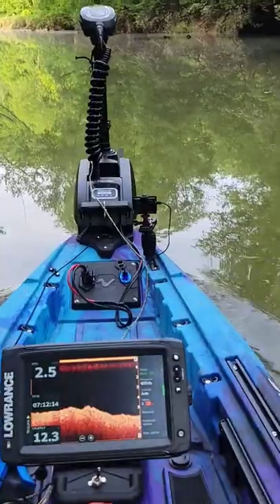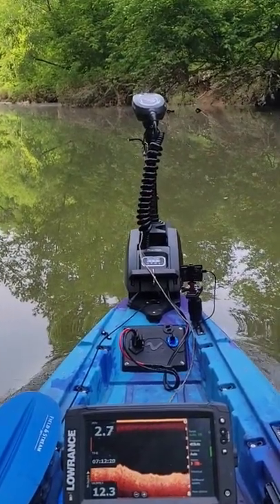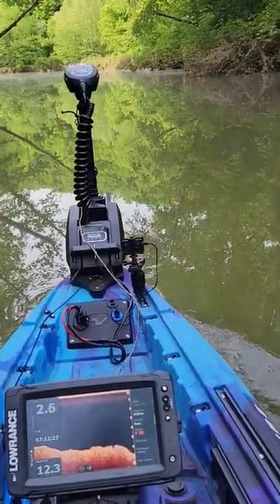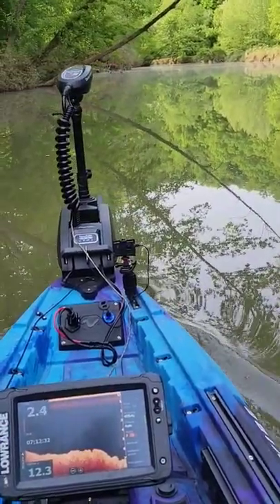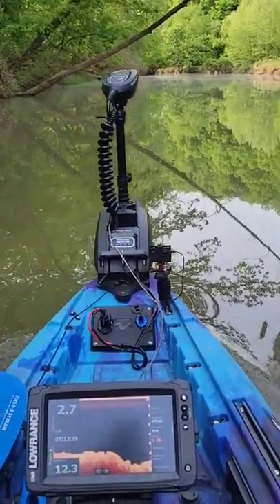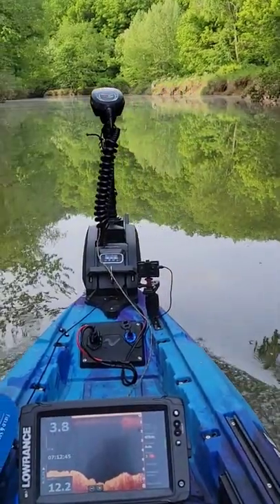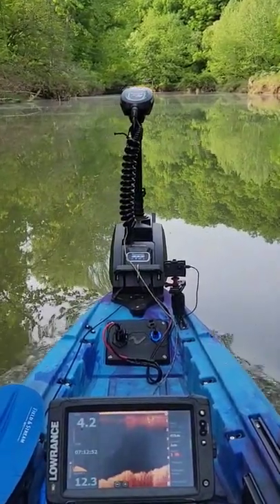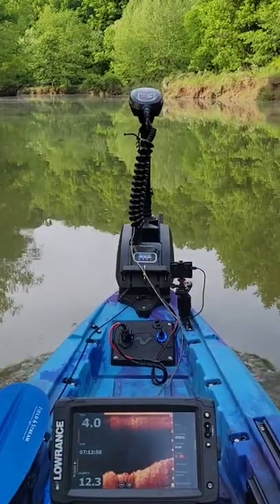Cruising along in my vibe shearwater 125 With my motor guide XI3